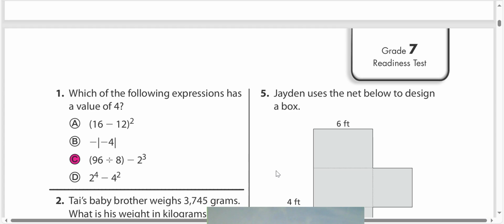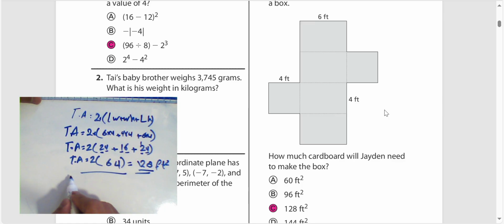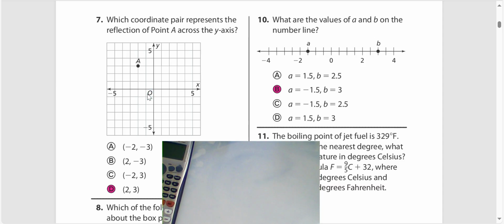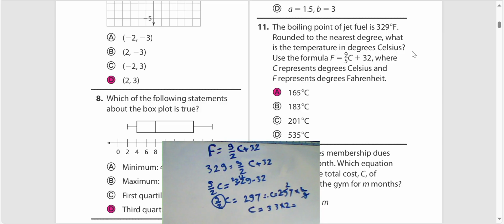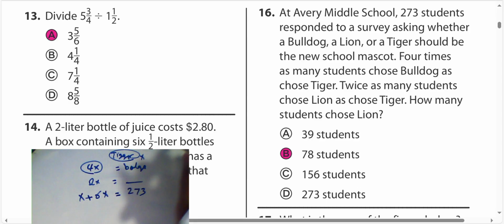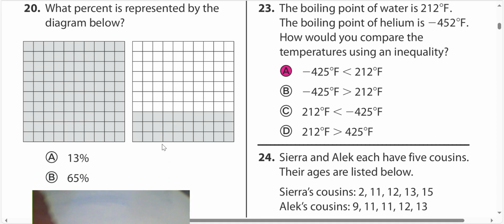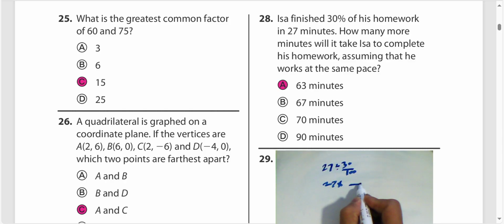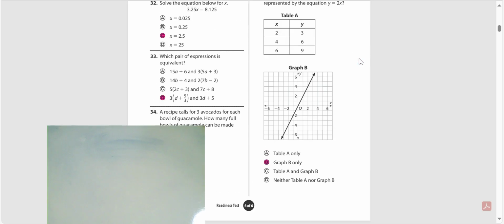“7th Grade Math Envision – Readiness Test | Step-by-Step Workbook Solutions for Easy Learning!”